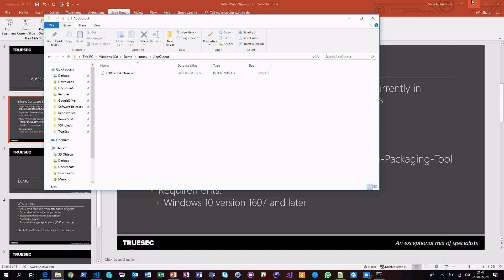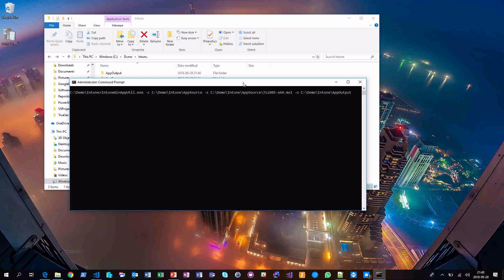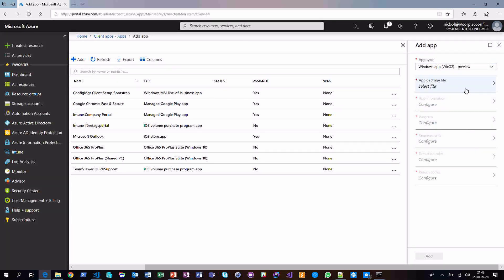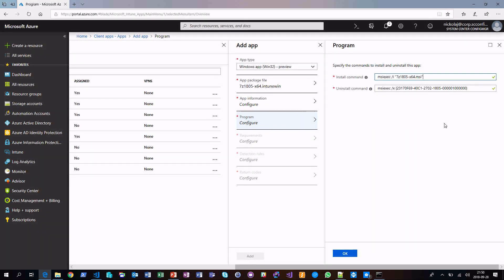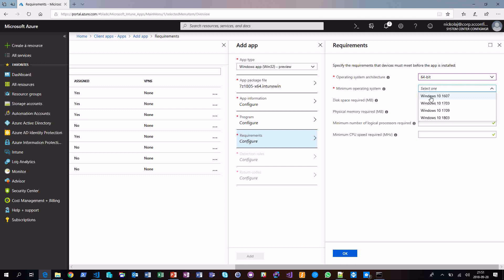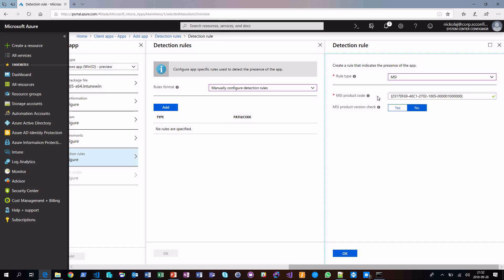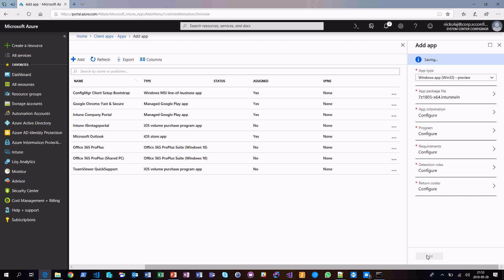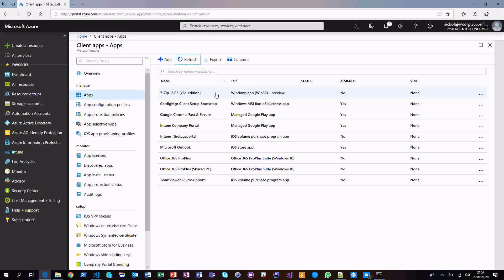TrueSec at Microsoft Ignite 2018 - Deploy Win32 Applications with Microsoft Intune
Nickolaj and Maurice discuss this new feature from Microsoft Intune which goes another step to both enhance and eliminate blockers towards using modern management with Microsoft Intune.   The ability to “package” applications for deployment in Microsoft Intune is something that has been highly requested by many organisations making the move to management of devices through Intune.